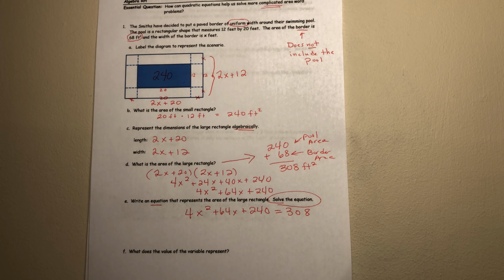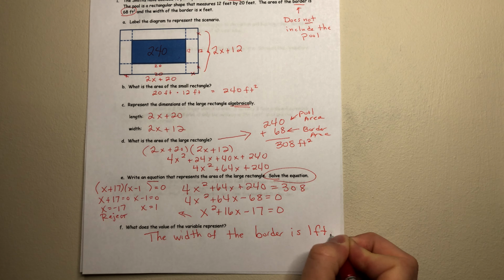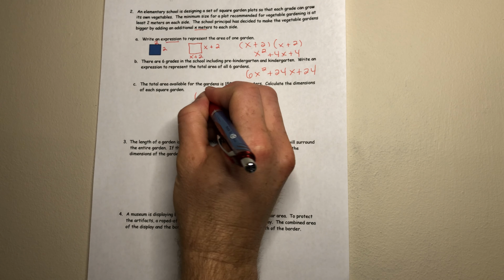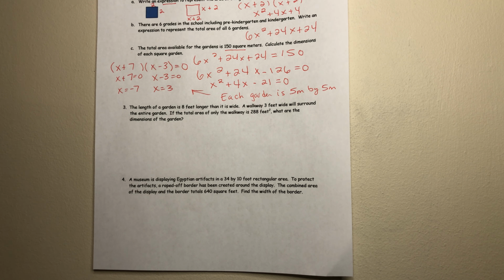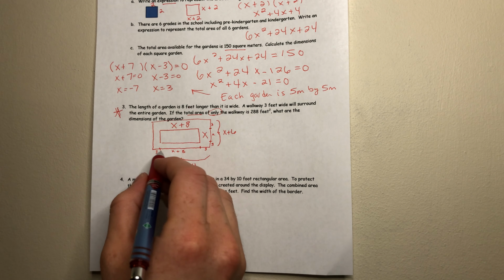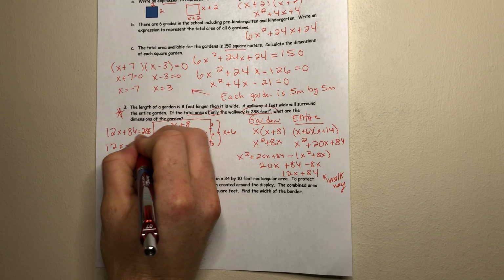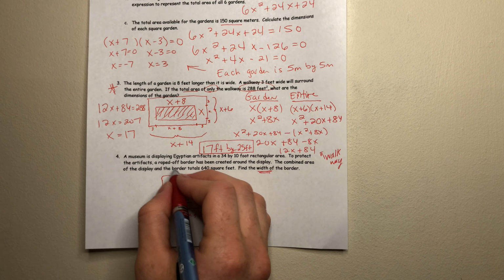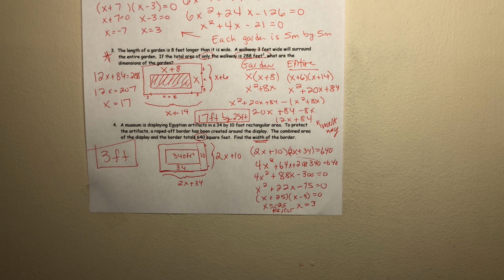Quadratic Area Problems | Distance Learning